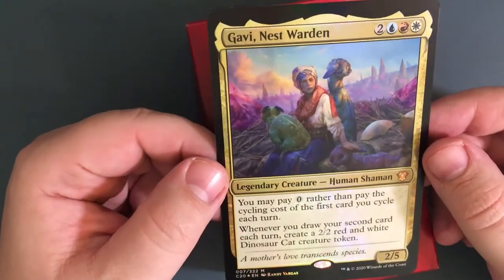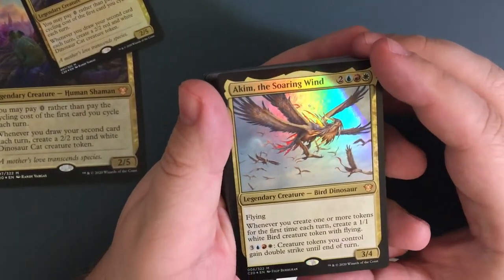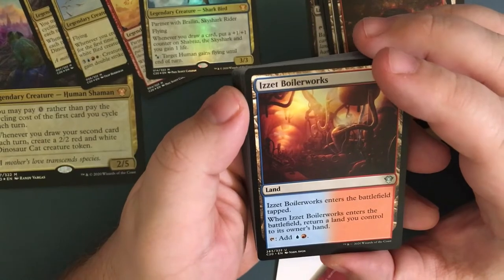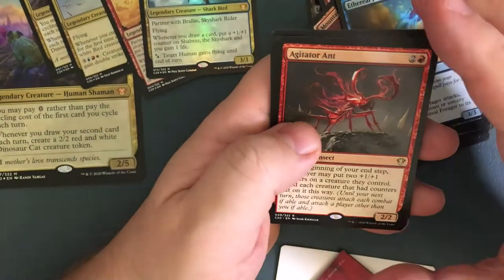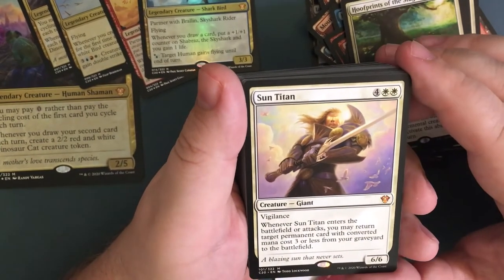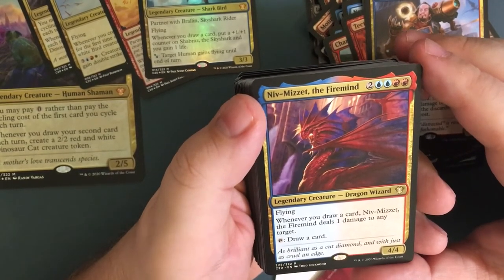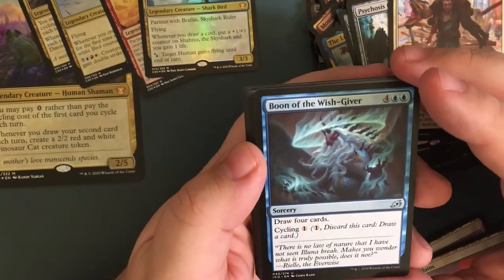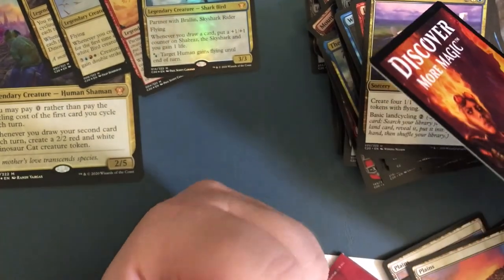unboxing Timeless Wisdom ASMR